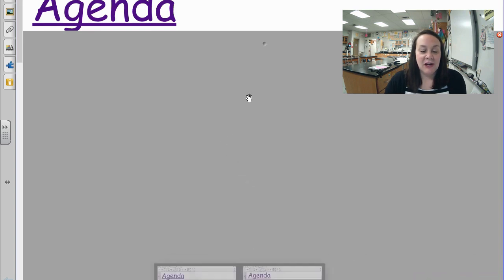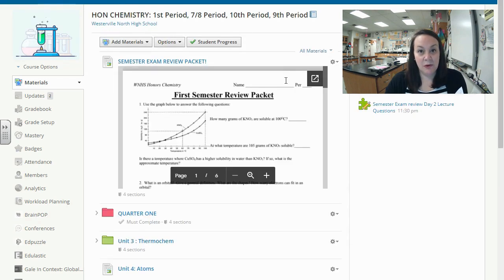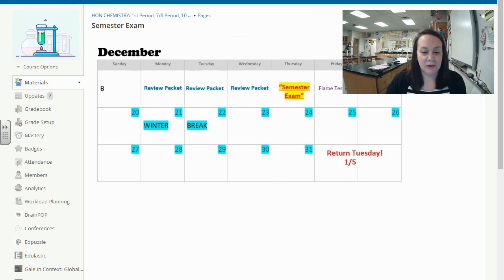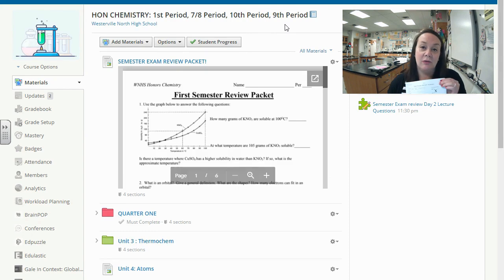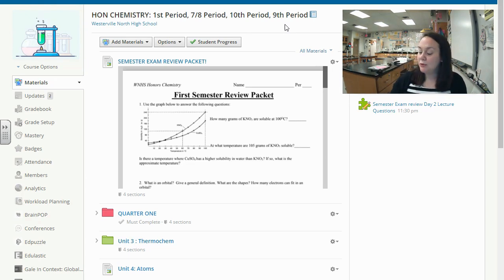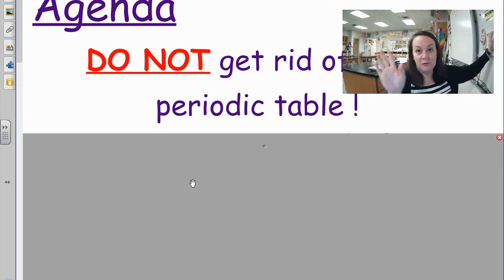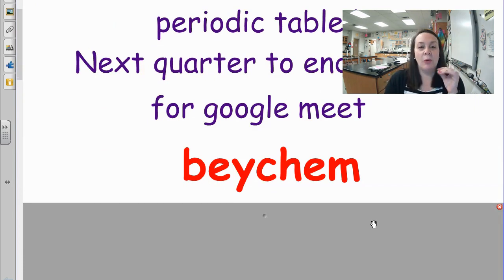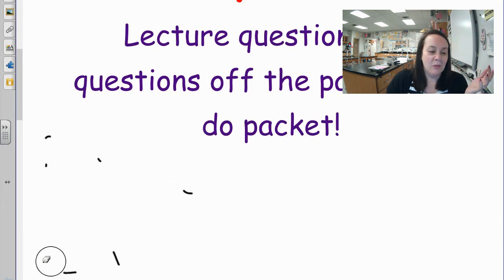HONORS 12.14 EXAM REVIEW